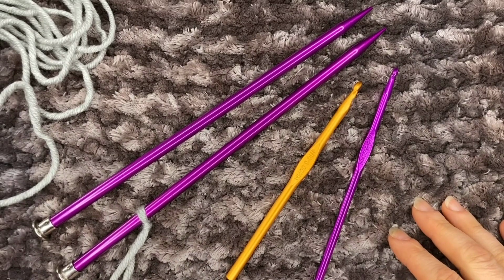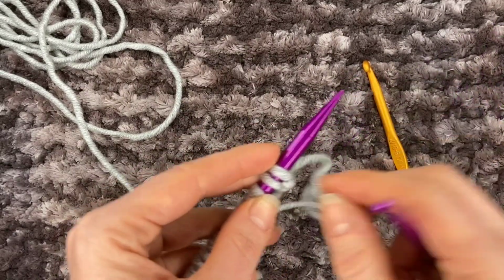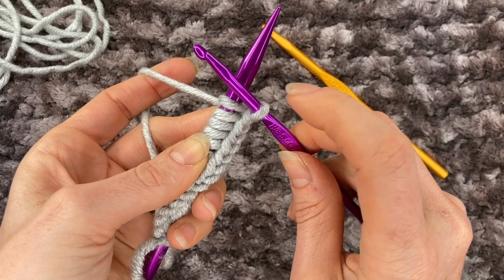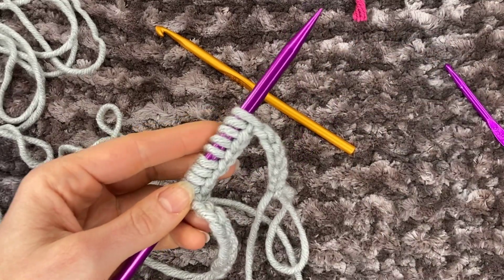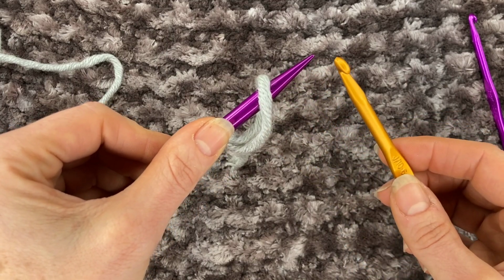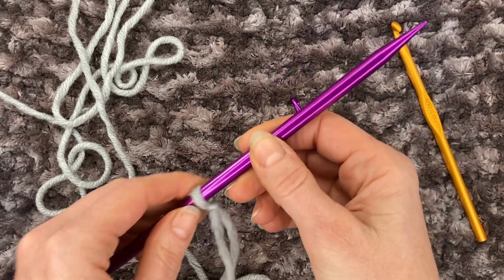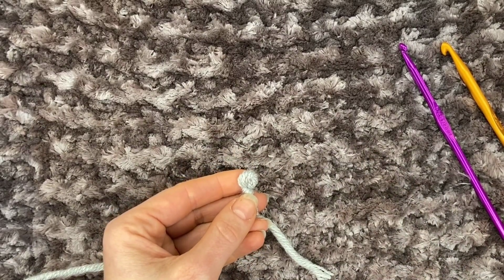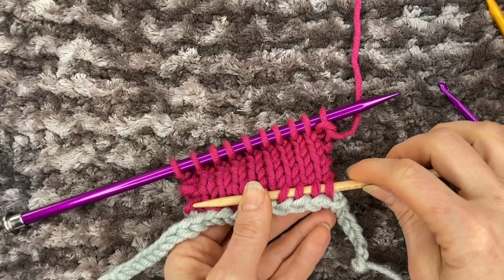How To Cast On with a Crochet Hook! (Continental + American Style Demos)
Crochet cast-ons to the rescue! If your cast- ons always too tight, too loose, or just inconsistent, let me show you the techniques that changed my knitting life forever!

THROWERS/AMERICAN STYLE KNITTERS: skip forward to 24:14 to begin your section and skip the Continental/Picking portion.

Have other knitting or crochet troubles you like me o help with? Let me know!

Timecodes
0:00 - Intro
1:05 - Non Stretchy Crochet Cast On (Continental knitting)
7:38 - The Last Stitch is Different! (Continental knitting)
9:43 - Stretchy Crocheted Cast On (Continental knitting)
16:41 - Provisional Crocheted Cast on (Continental knitting )
22:56 - Struggling? (Continental  knitting)
24:14 - Non Stretchy Crocheted  Ons (American Style knitting )
30:37 - The Last Stitch is Different! (American Style knitting)
32:36 - Stretchy Crocheted Cast On (American Style knitting )
47:26 - Struggling? (American Style knitting)

Ravelry:  FeatherAndFiber